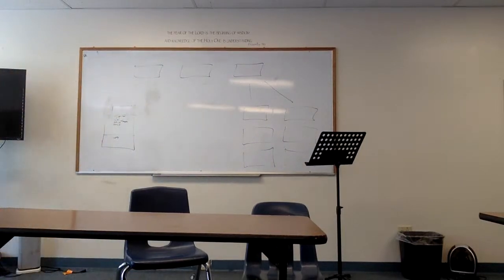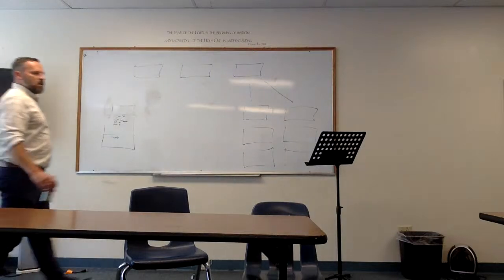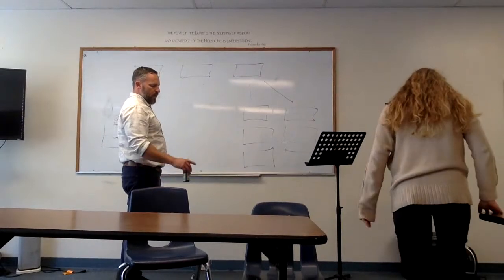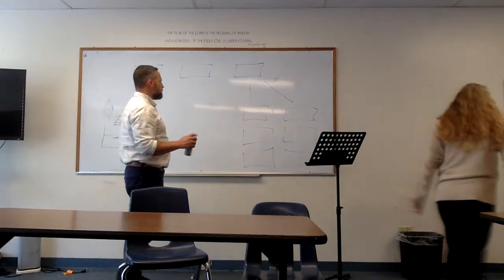2024/2025 Teacher Refresher - With David and Rose Spears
7-12th Grade Formative Assessments, Check for Understanding (Rose)